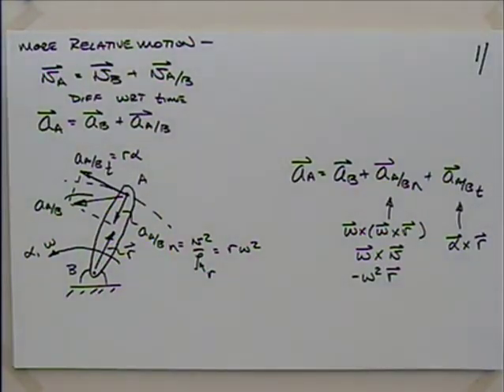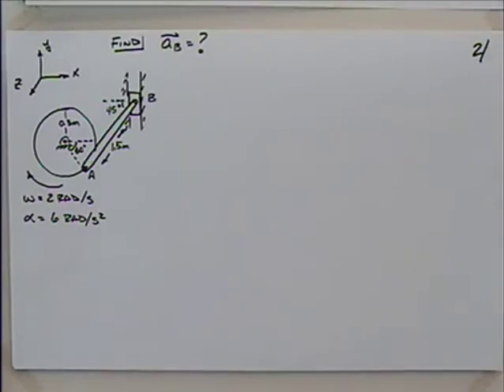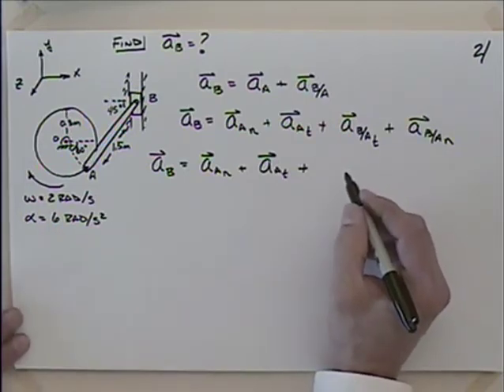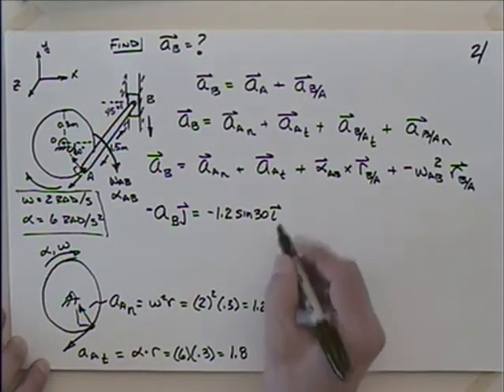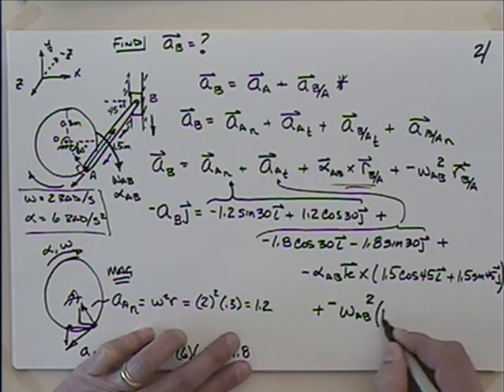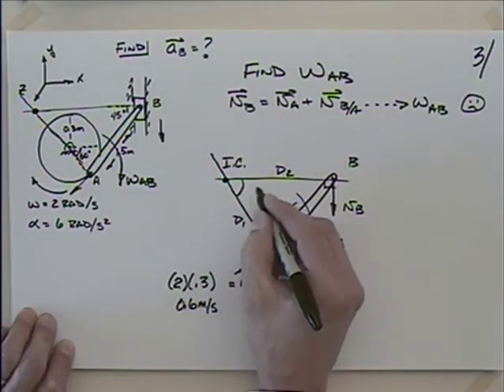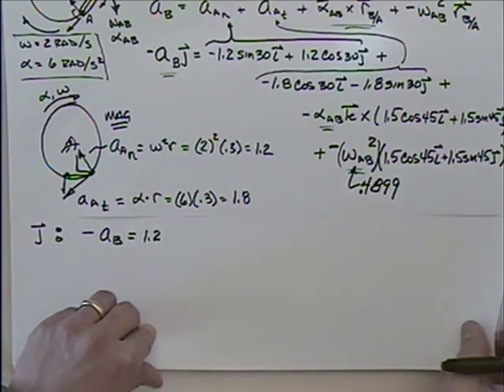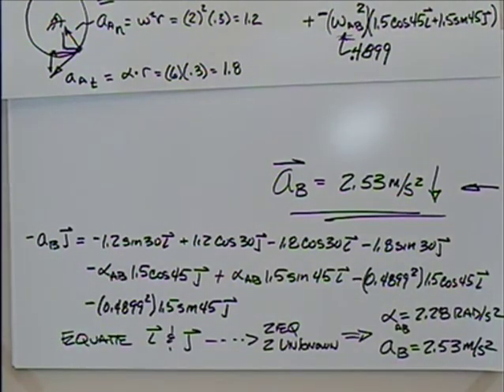EGR212 Lec 21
EGR212 Lec 21 (Dynamics)